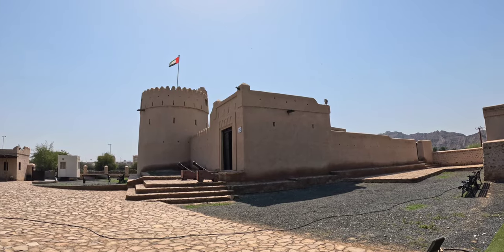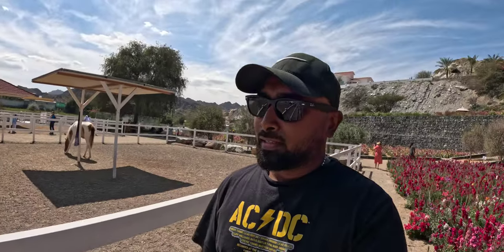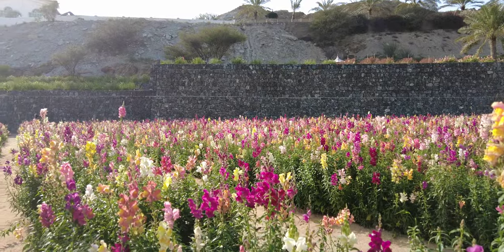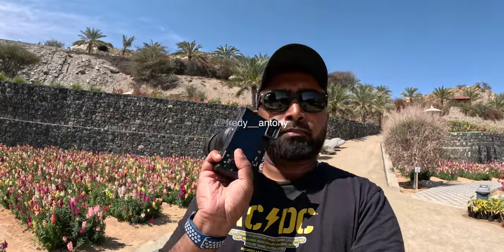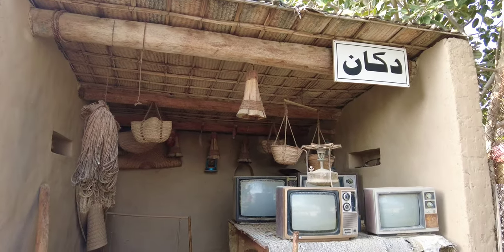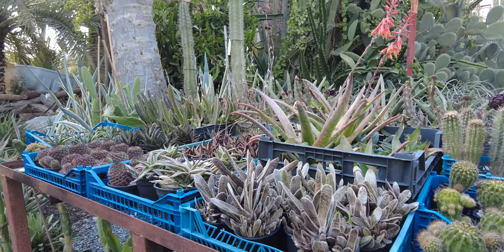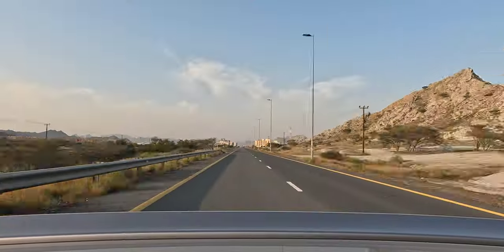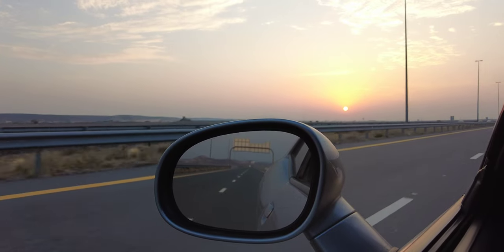Flower Farm || Ep - 7 || Masafi - UAE. 🇦🇪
Discover a hidden oasis in the heart of the UAE! Immerse yourself in a breathtaking flower farm, bursting with color and life. But that's not all - we stumbled upon a surprising desert dweller thriving amidst the blooms: a majestic cactus! 🌵🌸 Get ready to be amazed.

Complete vlog shot on - GOPRO 11 (5.2K to 4k)

0:00 intro
0:17 Ride
1:52 Farm Animals
5:25 Museum
10:50 Cactus Farm
11:00 Outro